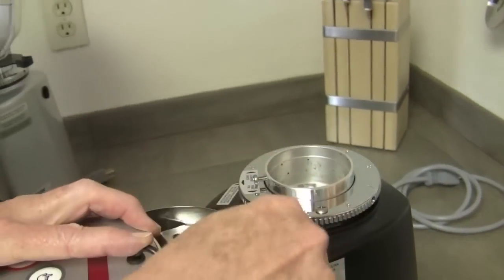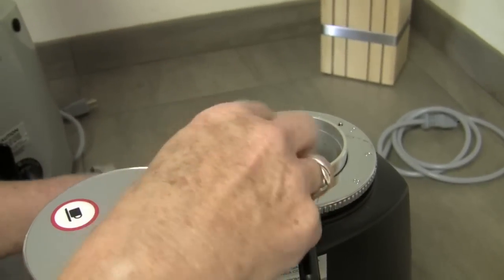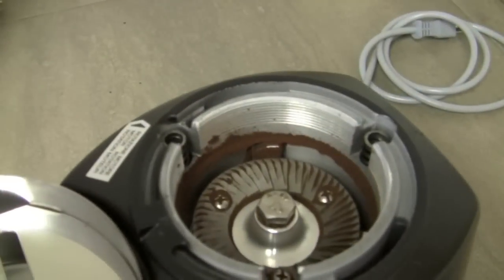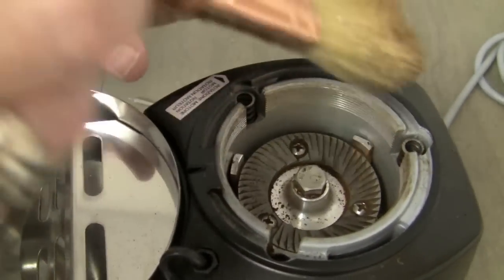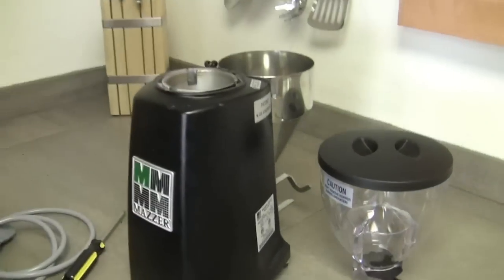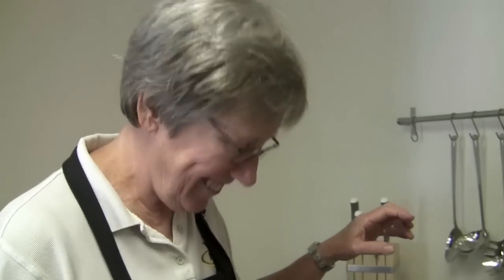Tech Tip: How to Clean the Mazzer Mini Coffee Grinder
You can take care of your grinder regularly and easily by running Grindz through it every so often, but it's also important to take these guys apart completely every so often and give them a thorough cleaning. Not only will you access areas that Grindz can't clean, it will give you the opportunity to assess the shape your burrs are in. Watch Gail guide us through taking apart, cleaning and putting back together a Mazzer Mini.

Need some Grindz?